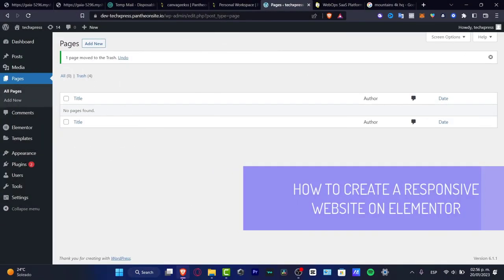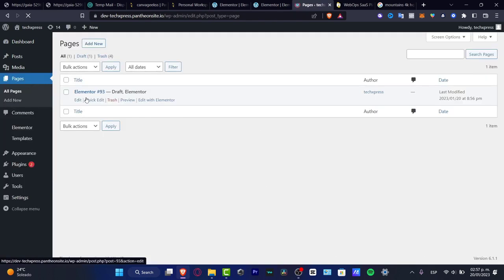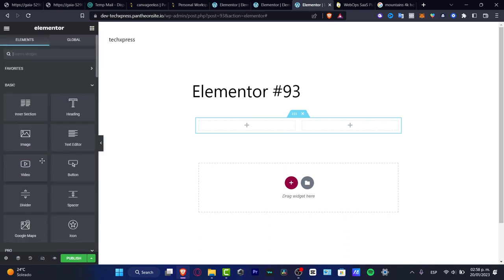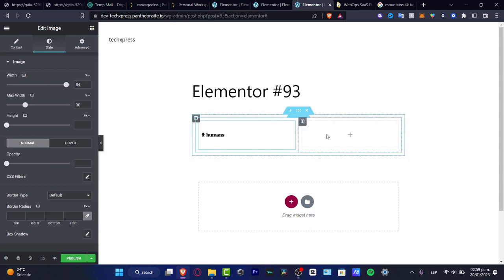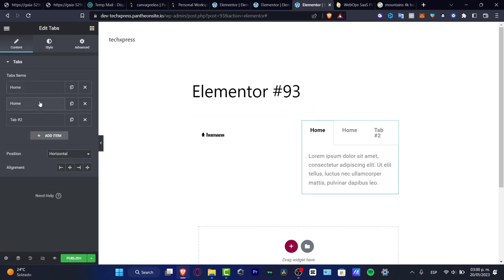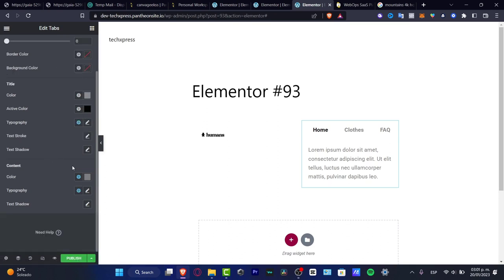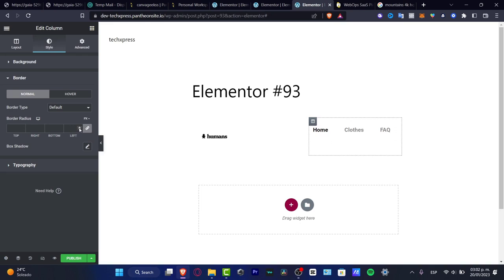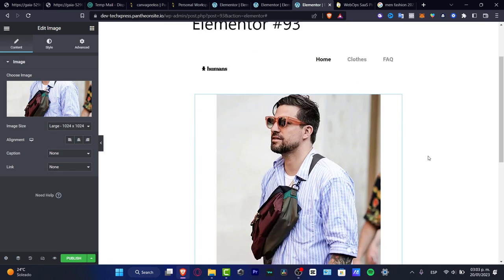How To Design A Responsive Website On Elementor 2026 (Full Tutorial)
Designing a responsive website on Elementor requires careful planning and attention to detail. The first step is to familiarize yourself with the features and tools available on the platform. This will allow you to create a solid foundation for your website. Next, consider the target audience and their needs, keeping in mind the importance of a user-friendly interface.

Utilizing Elementor's drag and drop interface, you can easily customize your website's layout and design to ensure it looks great on all devices. It is also crucial to optimize images and use the appropriate font sizes for better responsiveness. Regular testing and adjustments are key to achieving a seamless and responsive website on Elementor.